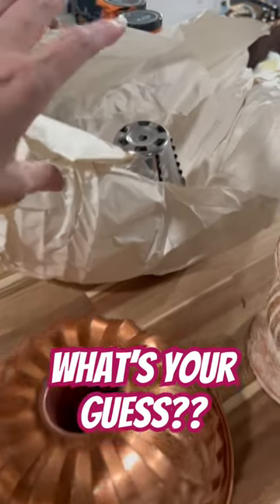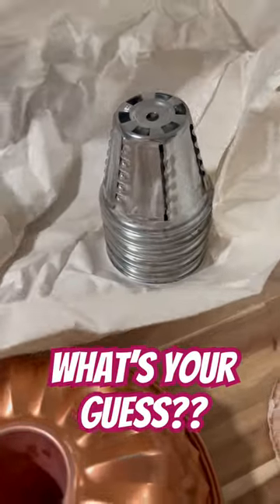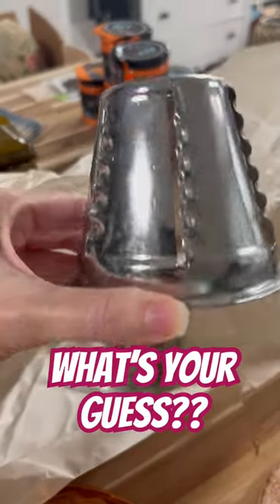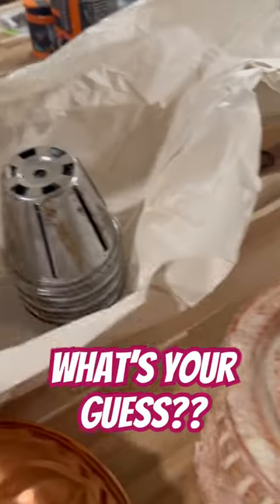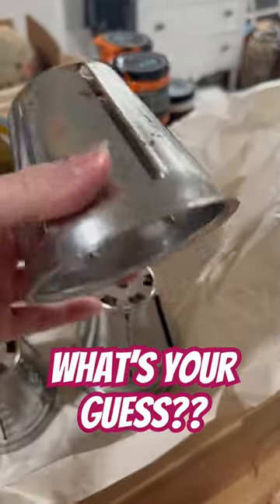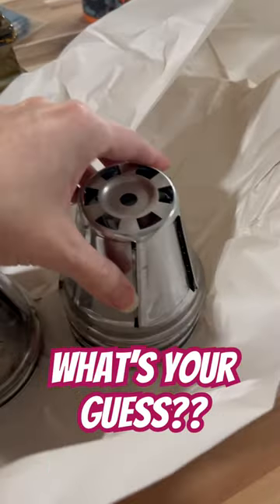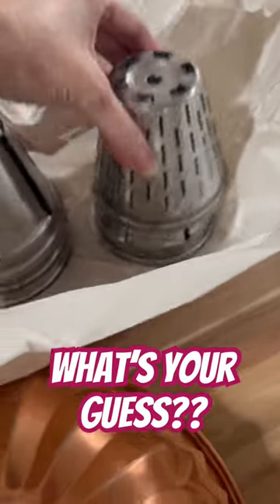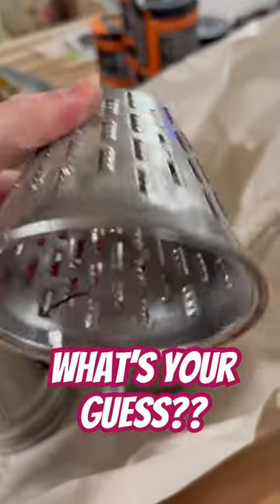I have a fabulous idea for these! What do you think I’ll be turning them in to!?!